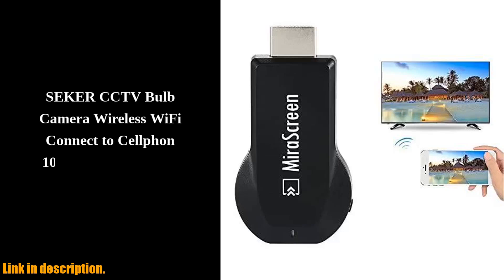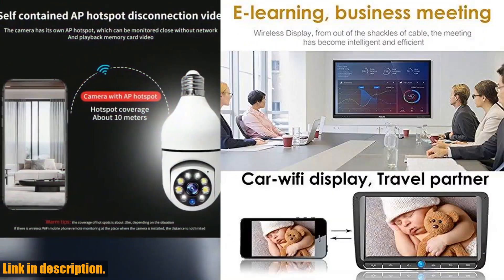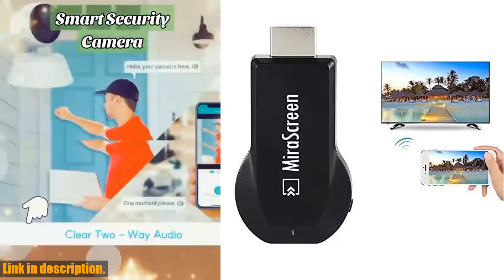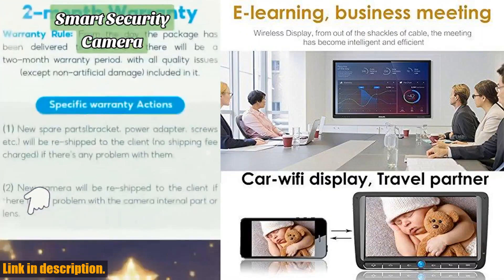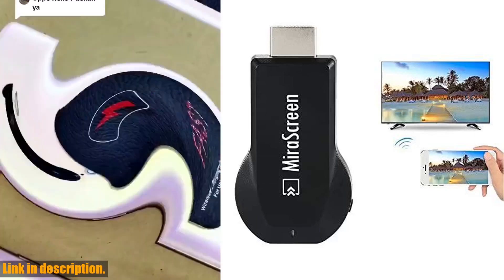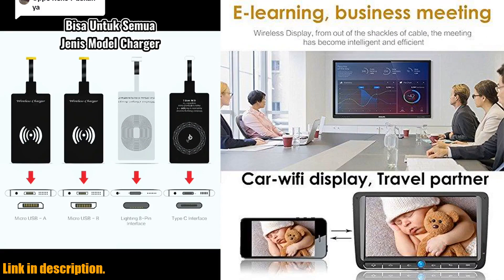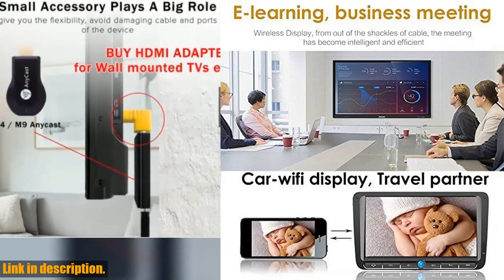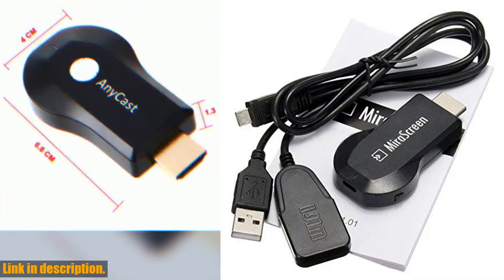Buy Tv Stick | SmartSee MiraScreen Wireless Display Adapter 1080P HDMI Screen Mirroring Media Player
Buy and Review SmartSee MiraScreen Wireless Display Adapter 1080P HDMI Screen Mirroring Media Player TV Stick for Tablet Smartphone on AMAZON Shop
- SmartSee MiraScreen Wireless Display Adapter 1080P HDMI Screen Mirroring Media Player TV Stick for Tablet Smartphone

Are you looking for a way to easily share your mobile device content on your TV? Look no further! Introducing the SmartSee MiraScreen Wireless Display Adapter. With this incredible device, you can effortlessly mirror 1080P videos, games, audio, pictures, and more from your phone to your TV. No apps or drivers needed - just plug, connect, and mirror in three simple steps. Perfect for home entertainment, business conferences, and school presentations, this compact adapter is compatible with iOS, Android, and Windows devices. It even supports popular video websites like YouTube and Facebook. Plus, with our satisfaction guarantee, 30-day money-back guarantee, and 1-year warranty, you can shop with confidence.